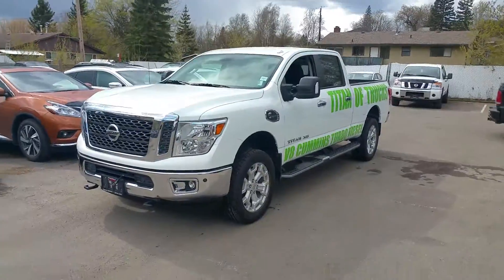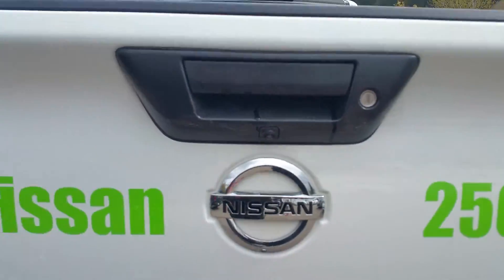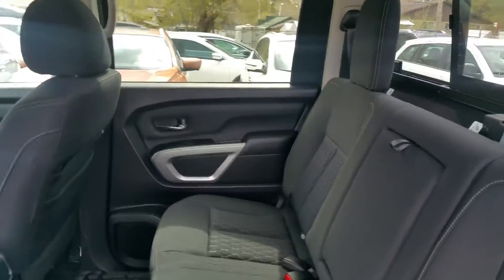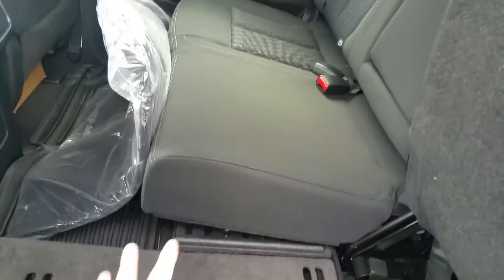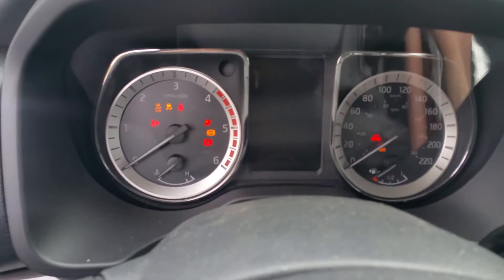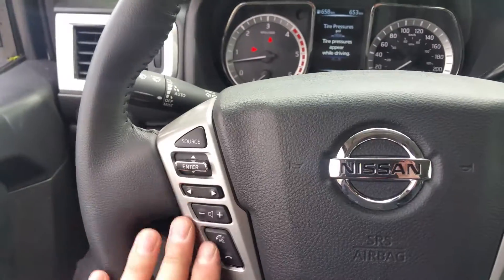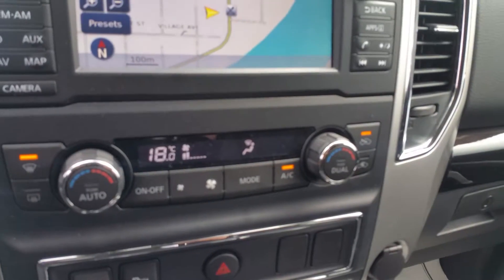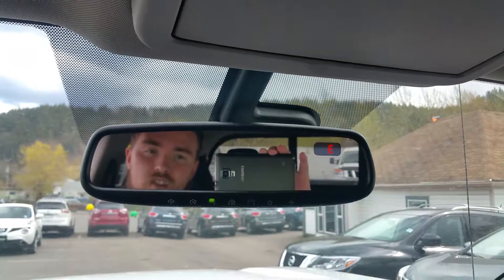Jimmy's 2016 Nissan Titan XD